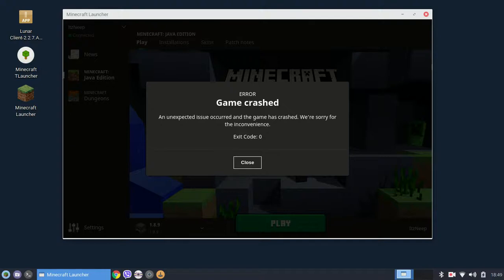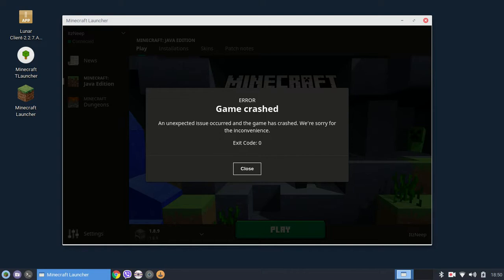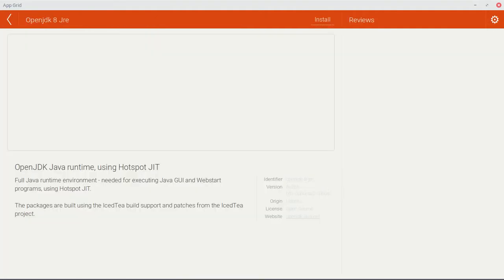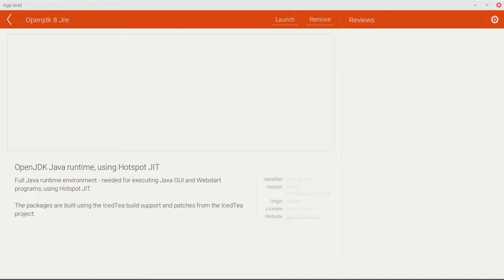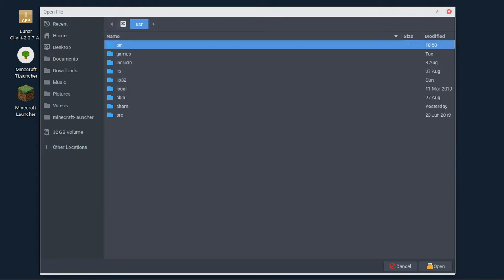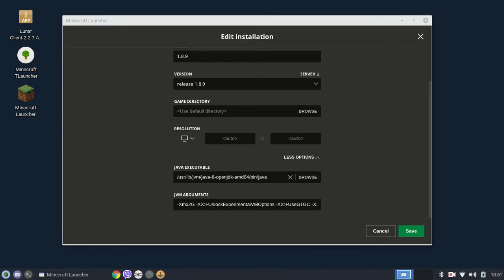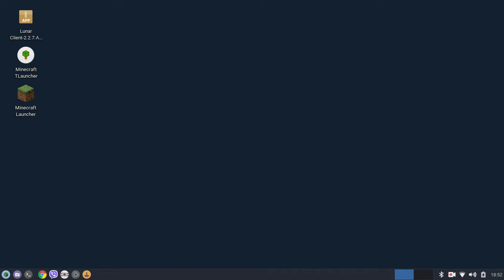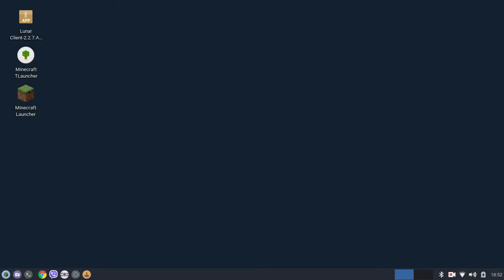how to fix game crash in minecraft launcher on linux